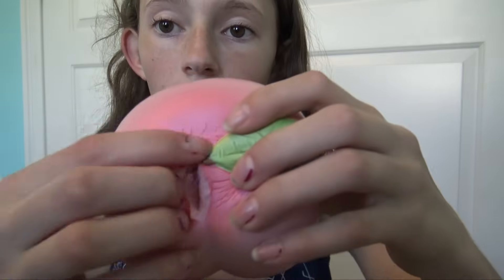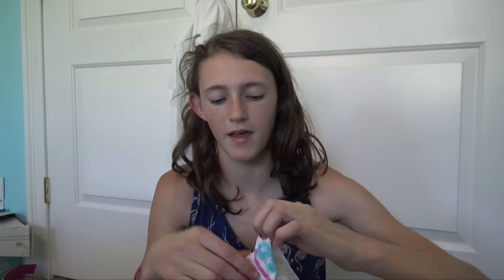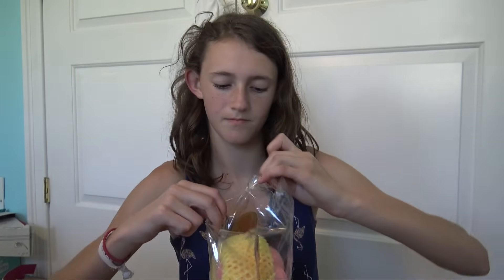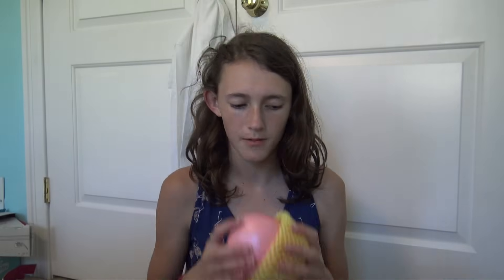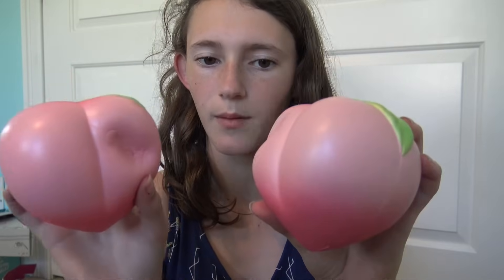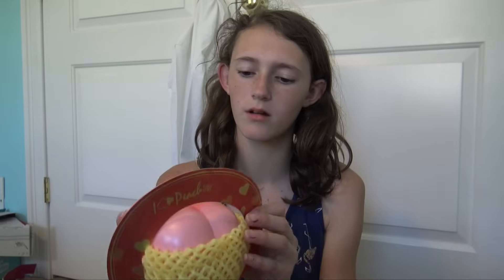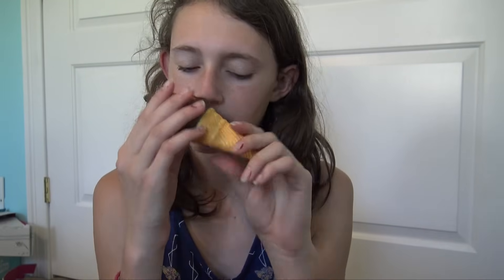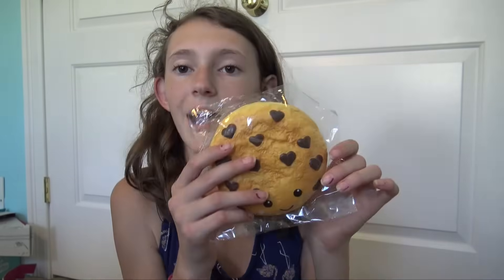Silly Squishies Package! Replacement iBloom Peach!